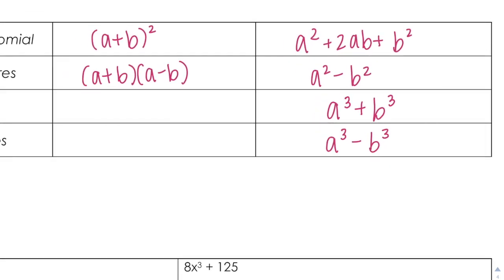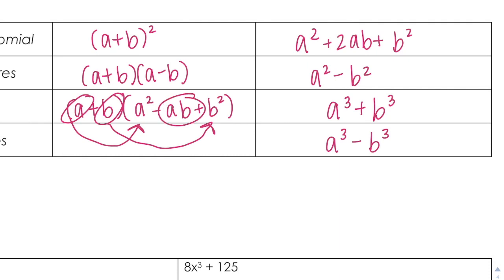Video Notes 8-4: Special Polynomials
This video is about special polynomials